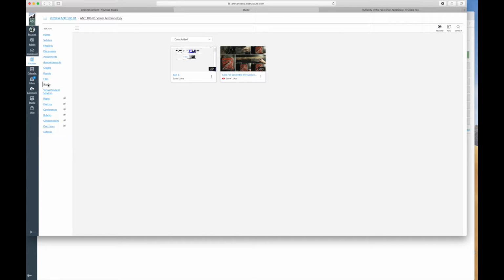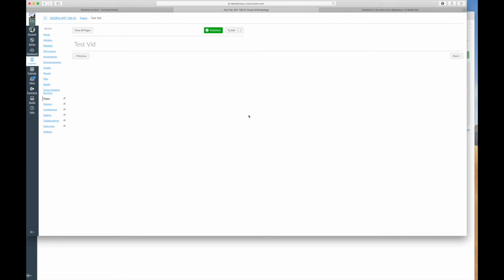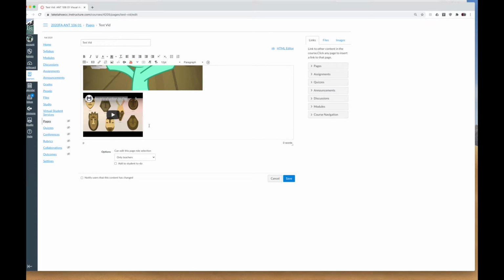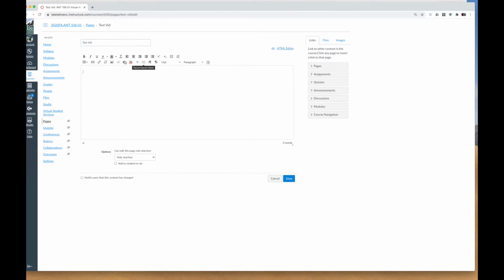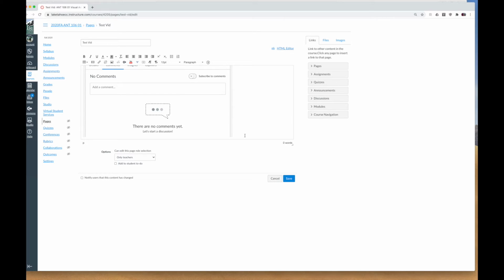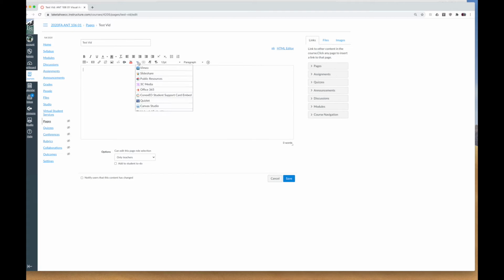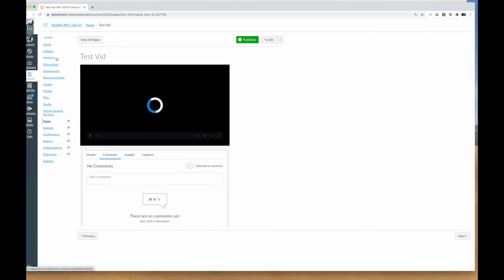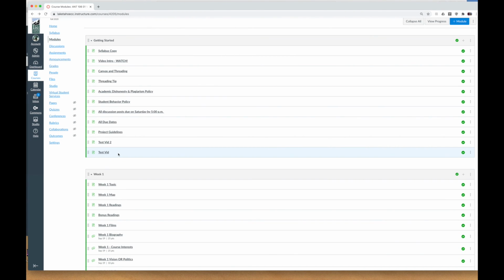Canvas Studio Media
Introduction 0:00
Deleting a Canvas Studio Video from a Page 1:30
Rearranging Two or More Canvas Studio Videos (Use Modules) 9:35